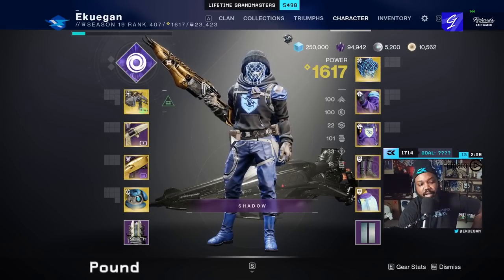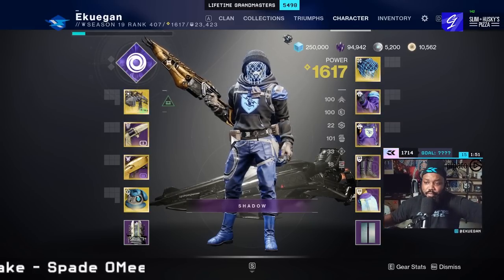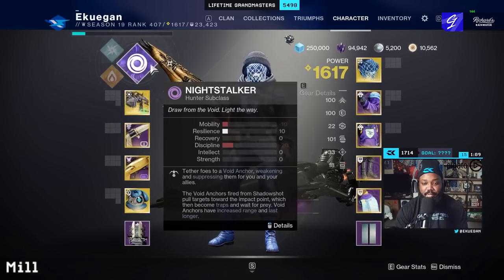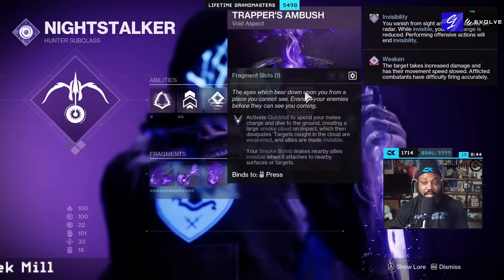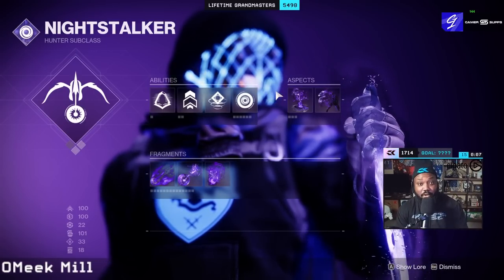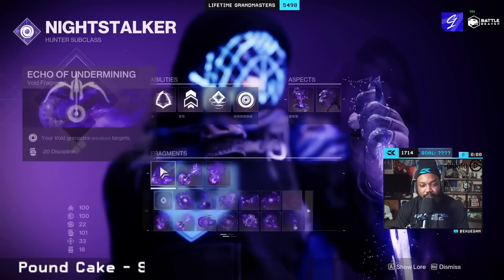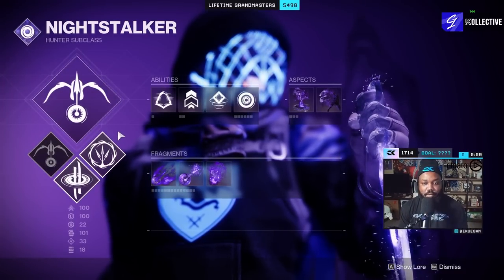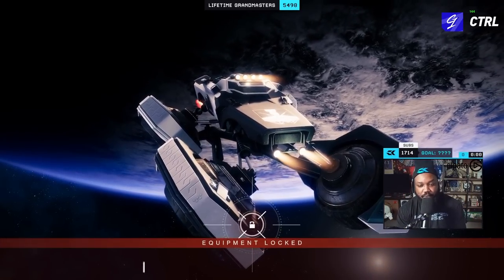THIS INFINITE INVISIBILITY HUNTER BUILD IS ACTUALLY BROKEN! | Destiny 2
🎮 Capture your gameplay the same way I do!

Using this build you can basically be invis on your hunter forever. You can be invis for so long that the game's effect actually breaks and shows a visual bug.

Set notifications to "ALL"  so you don't miss a single upload! 🔔👈

►I'M LIVE RIGHT NOW!

►FOLLOW THE EDITOR & THUMBNAIL DESIGNER!

Check out all of my Partners!

SEASON 19
Season of the Seraph is available to play on PC, Xbox Series X, Xbox Series S, PS5 & Stadia. Destiny 2 is also now available on the EPIC store alongside Fortnite!

SEASON OF THE SERAPH
The Witch Queen Season 19
DESTINY 2 | Stream Highlights